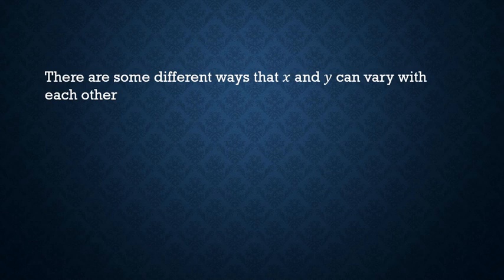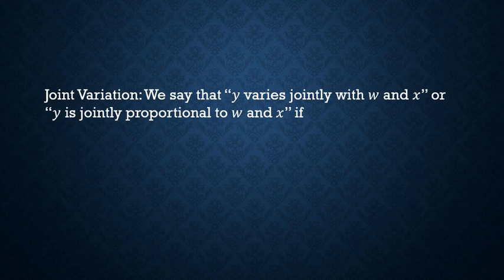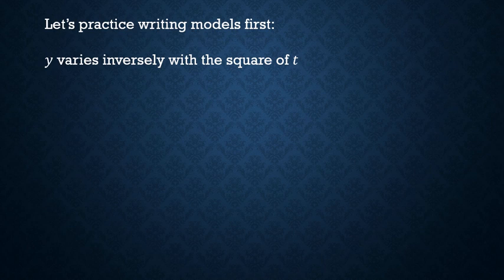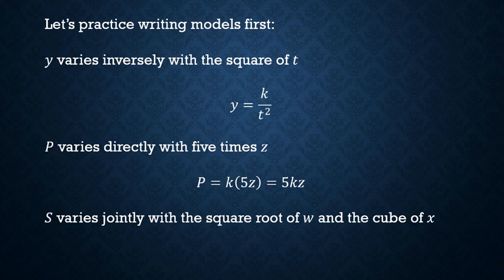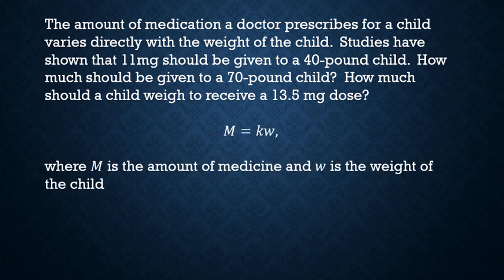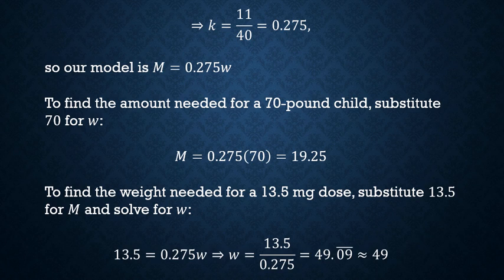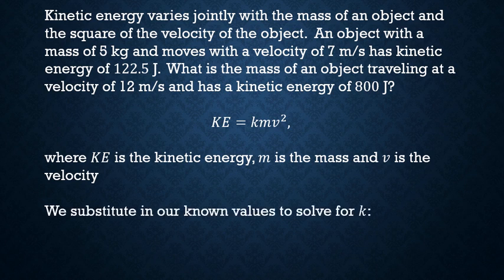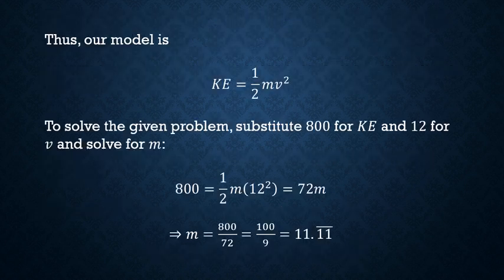Precalculus - Modeling with Variation